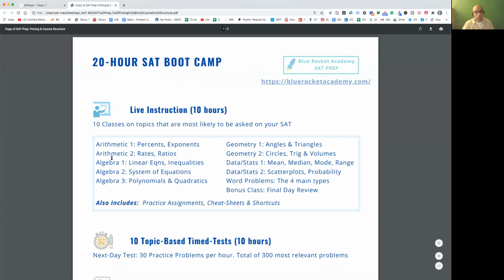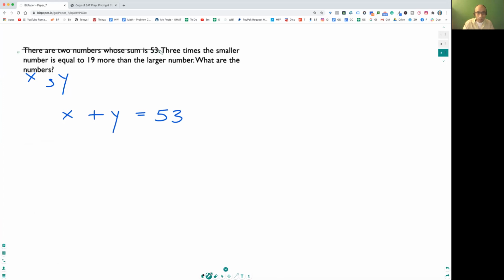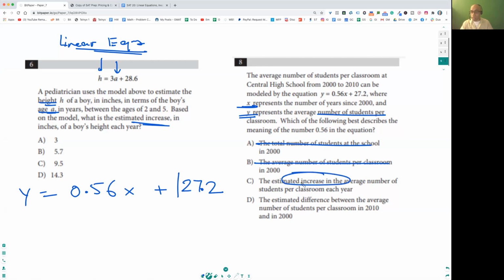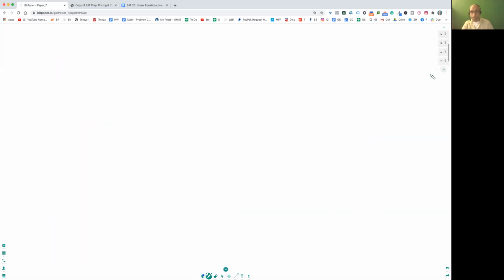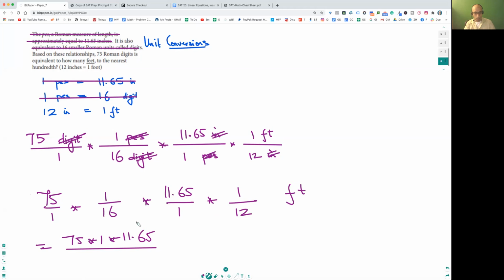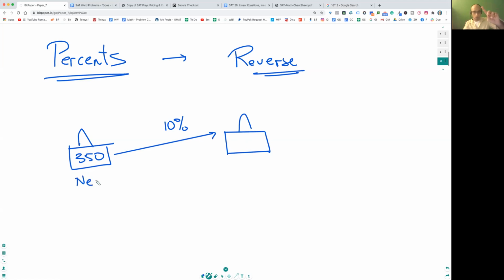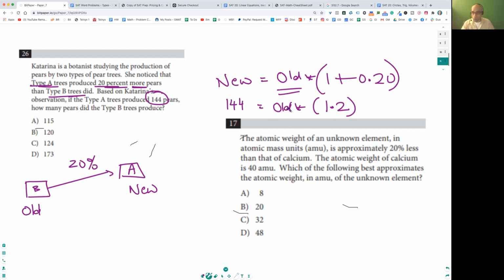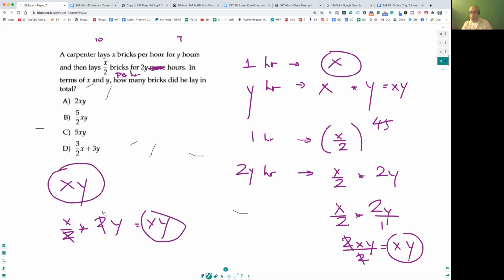SAT ACT Practice Word Problems (2 of 5)